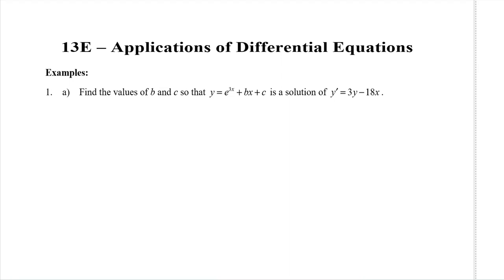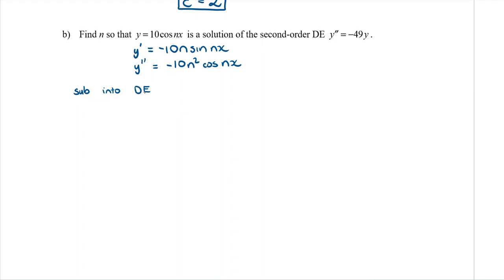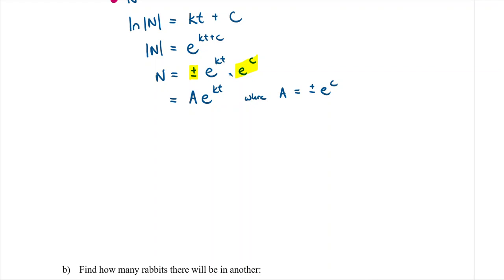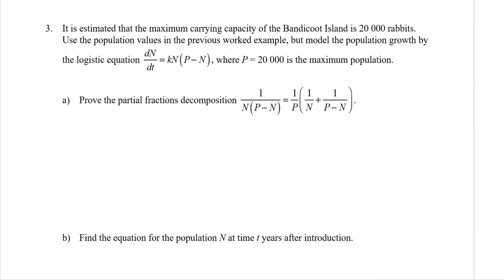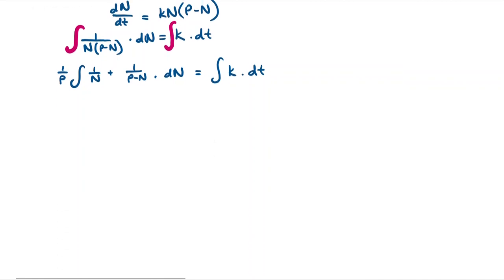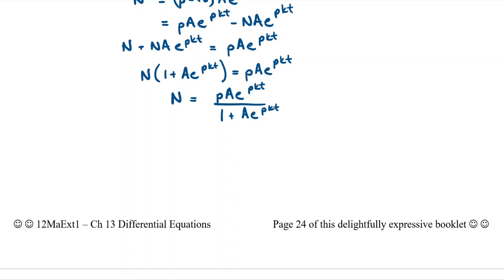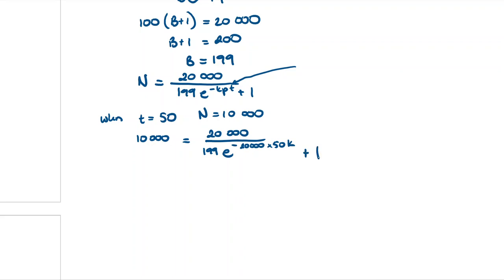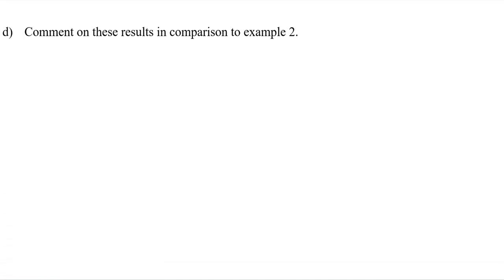Yr 12 Ext 1 Differential Equations 5 - Applications